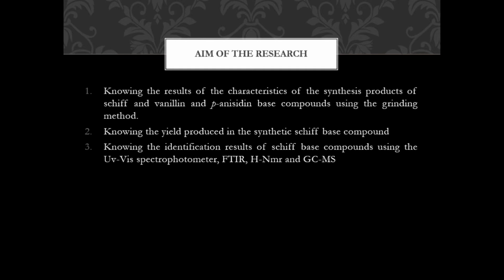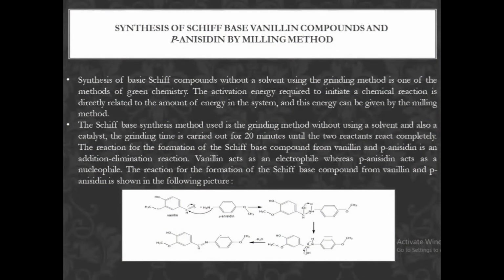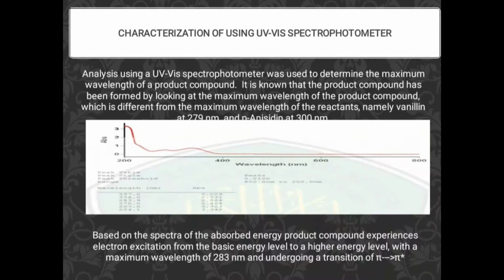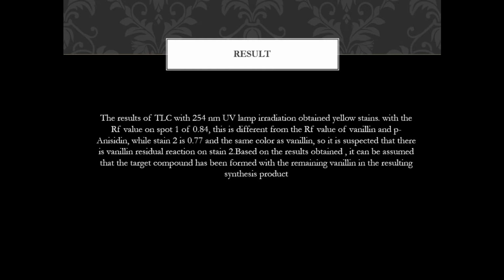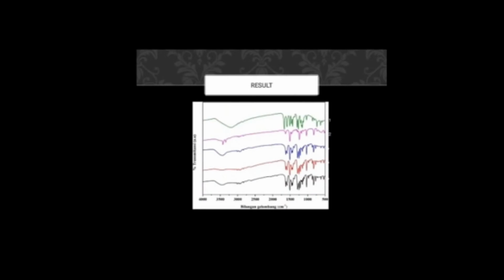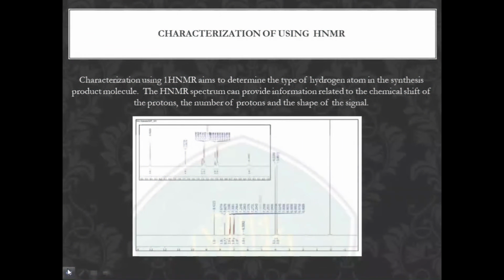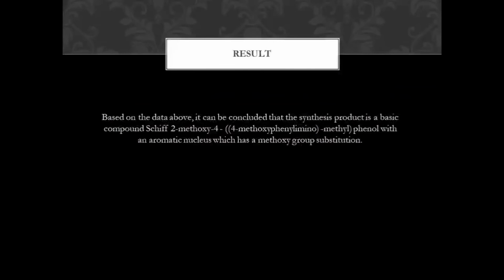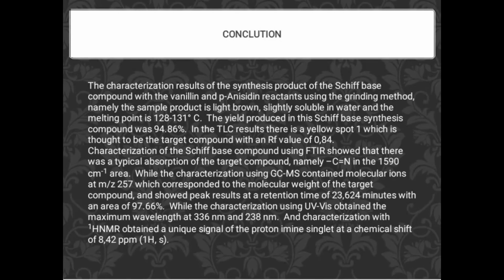Praktikum Kimia Organik Lanjut: Sintesis Basa Schiff Vanilin dan p-Anisidin